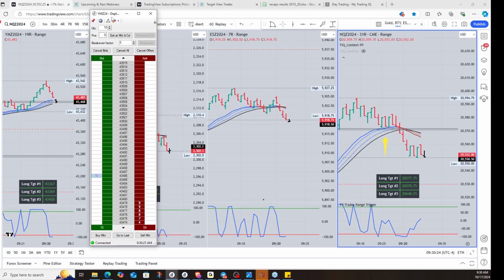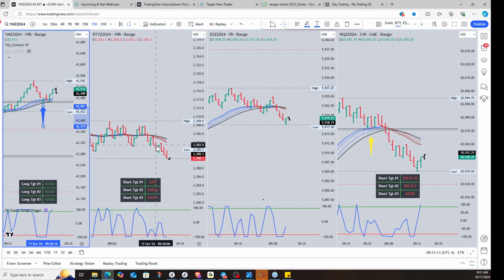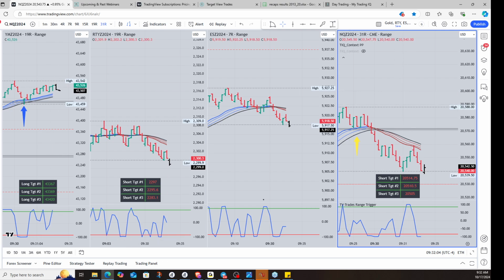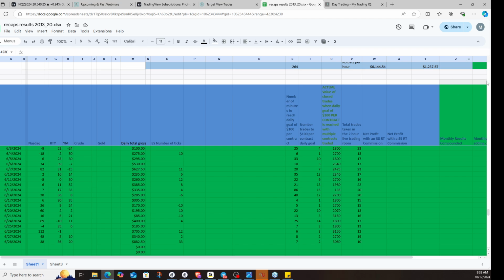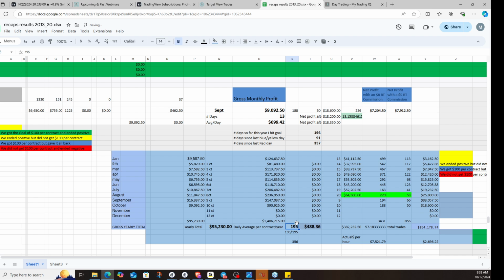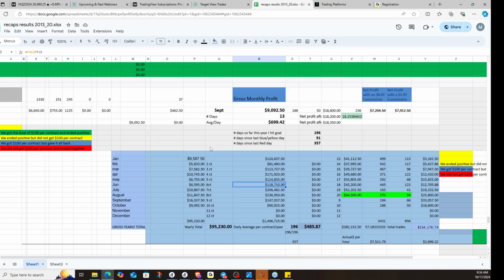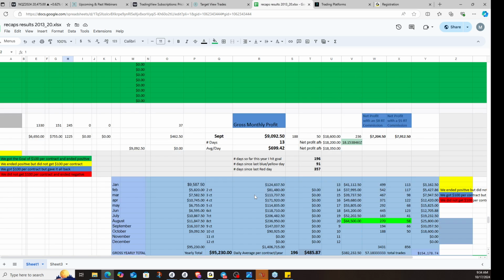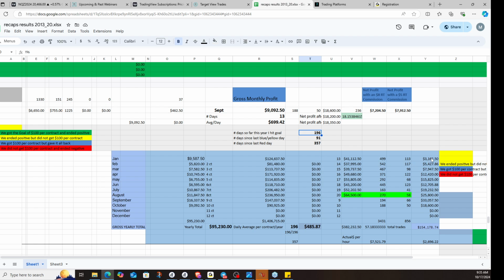Goal For The Day In 4 Minutes With YM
This short video is from our Daily Live Trading Room. It only took 2 Trades to get our goal for the day. You'll also see Michael filling out the Spreadsheet which shows our results, every Trading Day, for the last 10 years.

Tune in M-F from 12-2:00 PM Eastern on this channel for the longest-running Daily Live Emini Show on the Internet. We are now in our 2nd Decade of Broadcast History.

Bring 'em.

On the afternoon broadcast at 12 Noon EST, we recap every trade taken in our Live Emini Training Room which is the first broadcast of the day from 9:20 AM until 11:30 AM EST. The morning broadcast is private.

We recap our LOGIC247 Alerts of which there are now over 18,000 with a weekly average of 20% or less being Stopped Out.

We close with our "Good Word for the Day".

Live Charts / Lively Discussion, / Live Trading, you'll have a great time!

To spend 1 Week in our Live Emini Training Room register

Futures trading has large potential rewards, but also large potential risks. You must be aware of the risks and willing to accept them to invest in the Futures Markets. Don't trade with money you can't afford to lose.

This is neither a solicitation nor an offer to Buy/Sell Futures. No representation is made that any account will or is likely to achieve profits or losses similar to those discussed on this video channel. The past performance of any trading system or methodology is not necessarily indicative of future results. Our methodology and strategy is not necessarily indicative of future results.